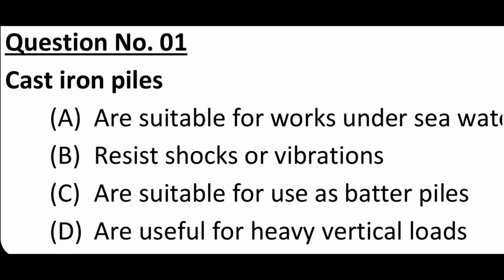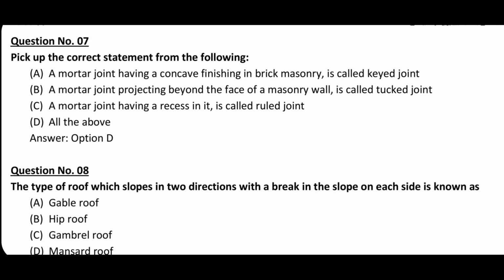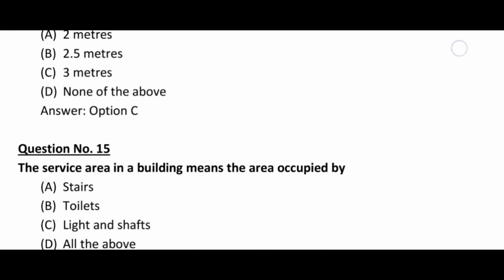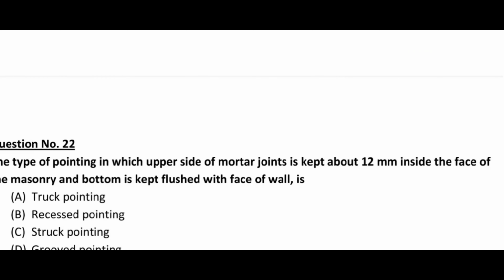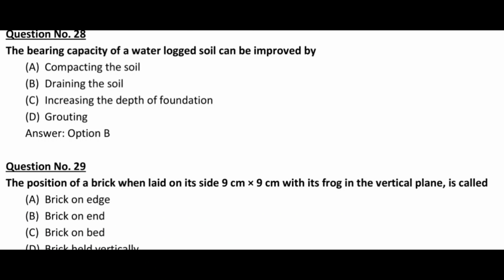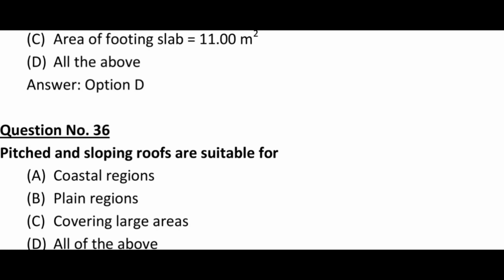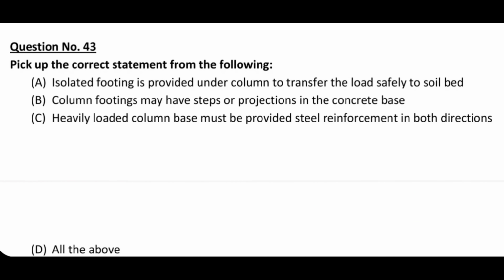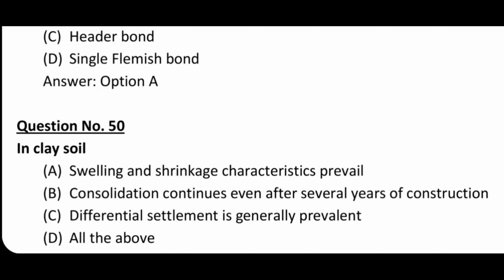civil engineering objective questions for competitive exams/Building construction/ITI/DIPLOMA/BTECH